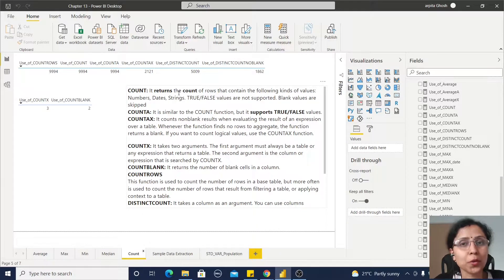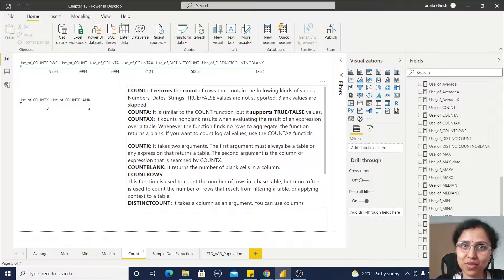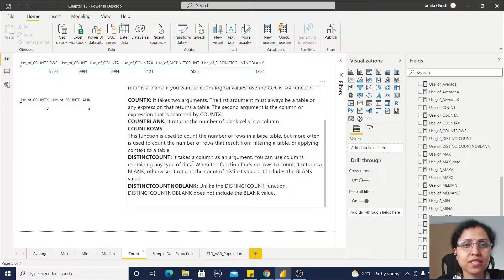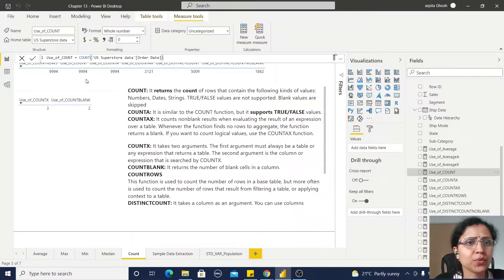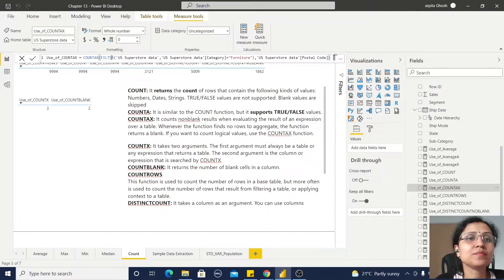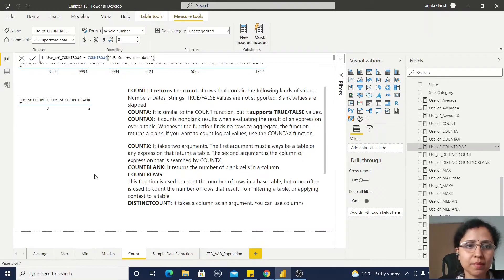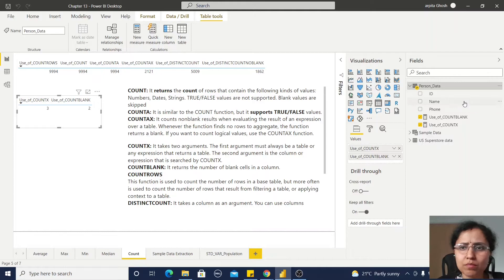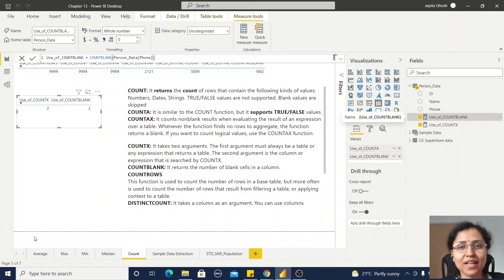13.5 How to Use 8 Different COUNT Statistical Functions in DAX | DAX in Power BI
Chapter 13.5 is about 8 Different COUNT Statistical Functions in DAX using Power BI.
This is a video has the following information on  How to Use  8 Different COUNT Statistical Functions in DAX